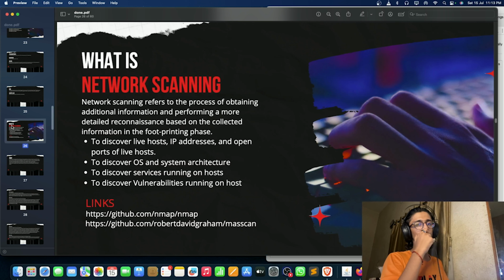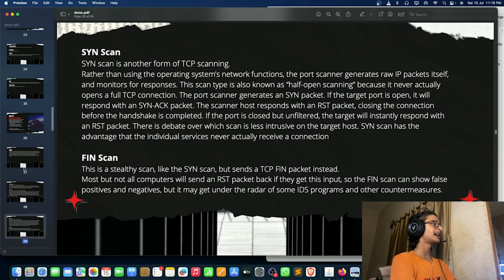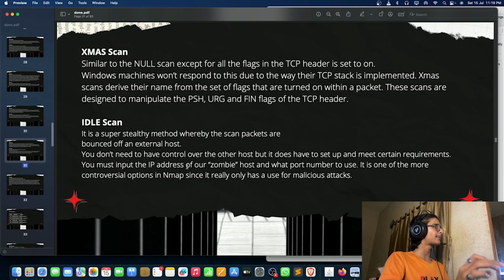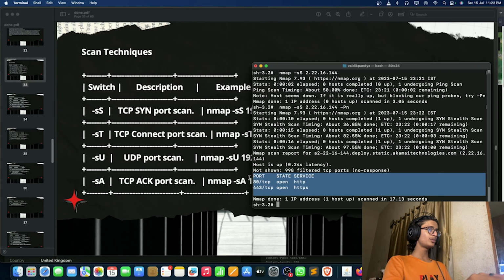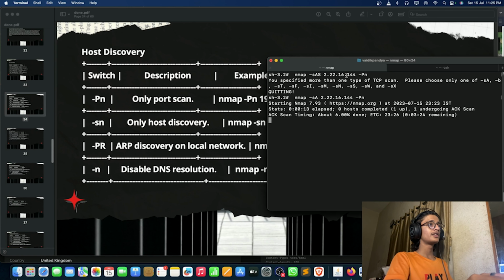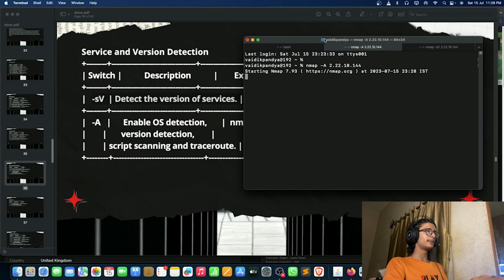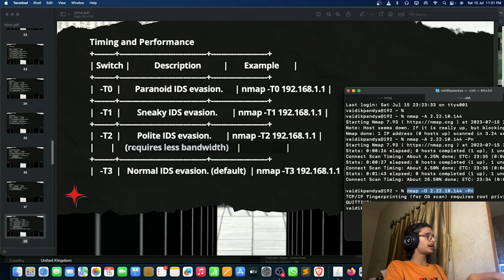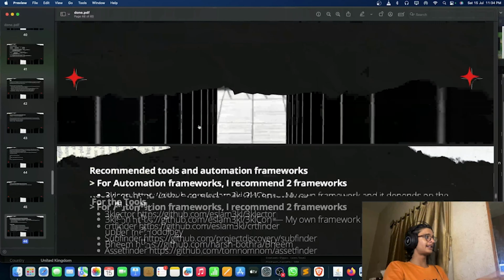A Practical VIdeo on NMAP tool | Find bugs from nmqp Automatically | BUGHUNT ep 26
Hello Folks, here we are back with a very important thing to discuss how to use nmap in bug bounty with a practical way!